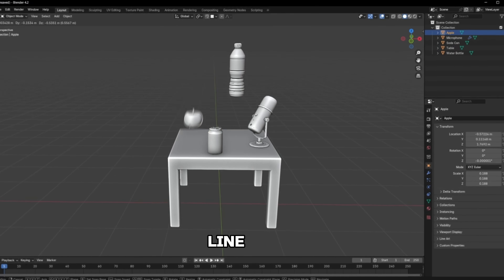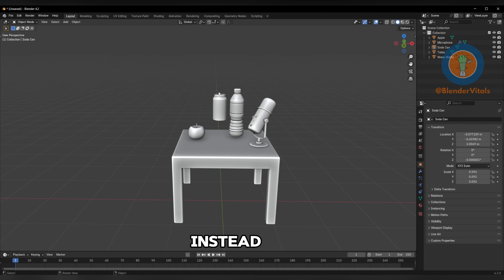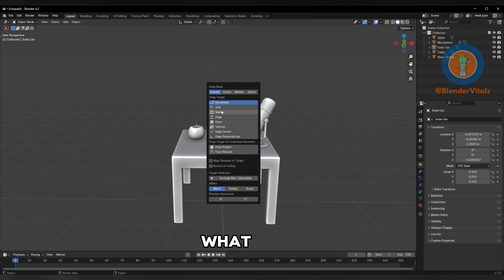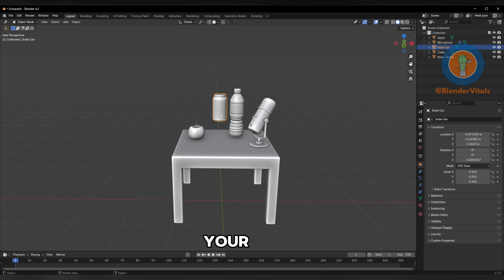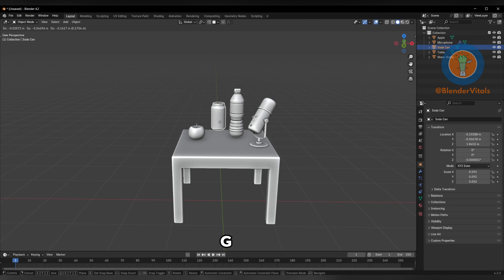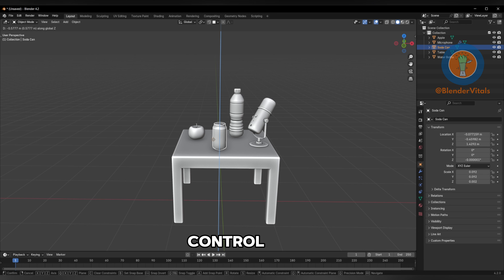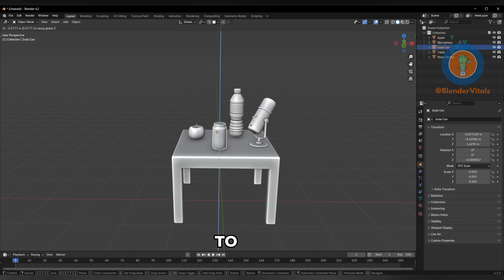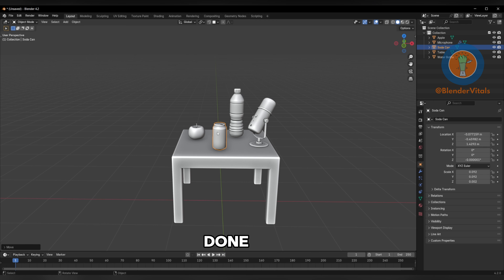Learn to Snap to Target in Blender!